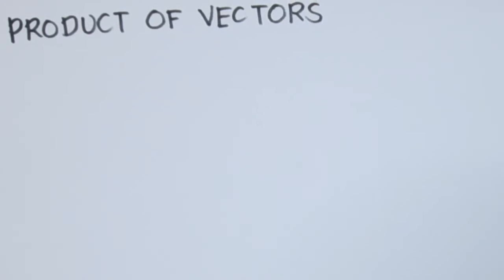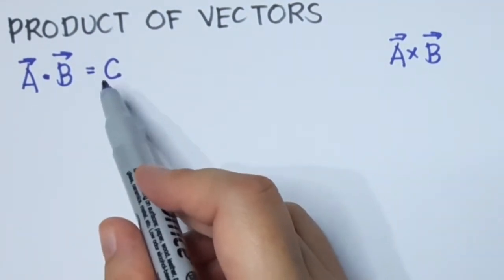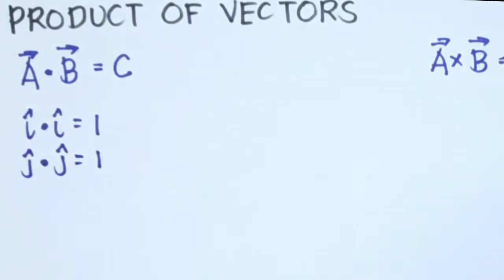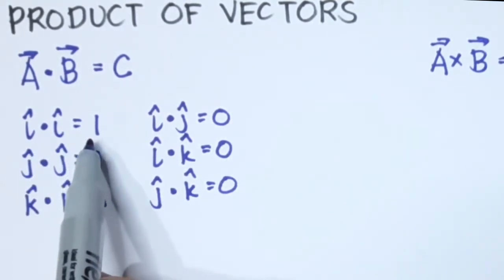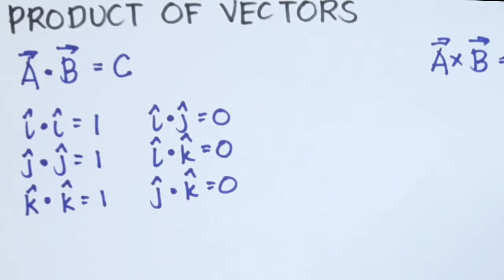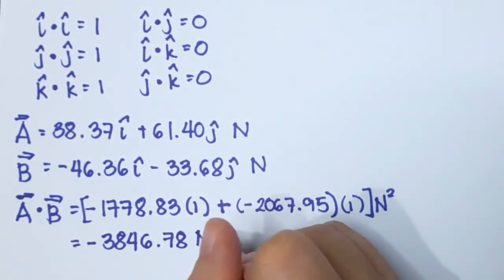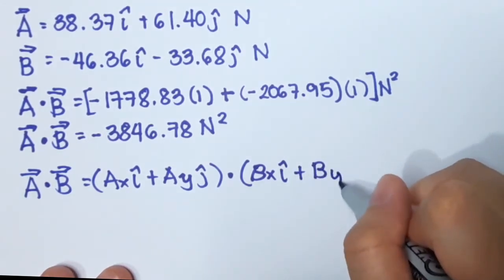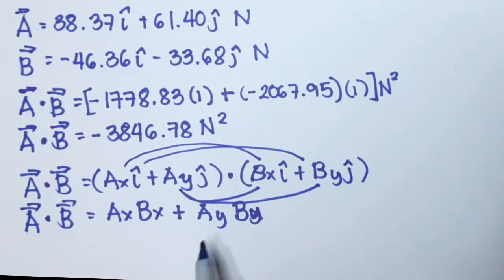Physics Lecture #2 (Part 3.1): Product of Vectors (Dot Product)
In this video, I explained:
(1) what is Scalar Product or Dot Product,
(2) how to determine the product of two vectors using the Scalar Product or Dot Product.